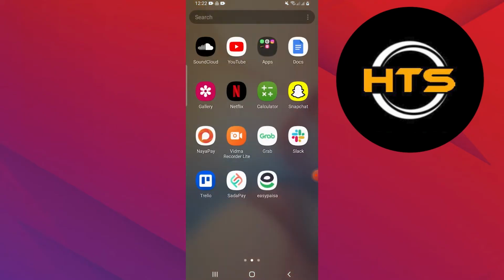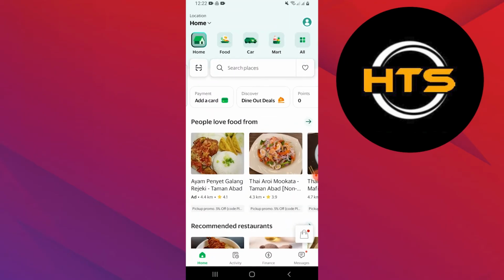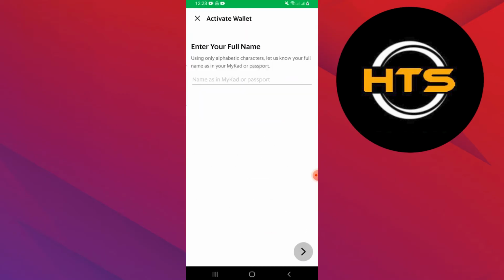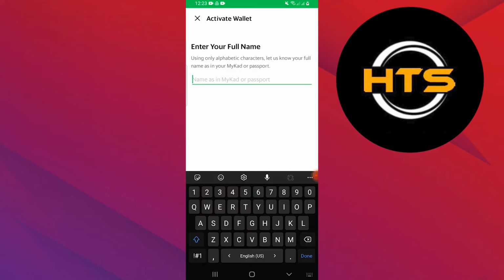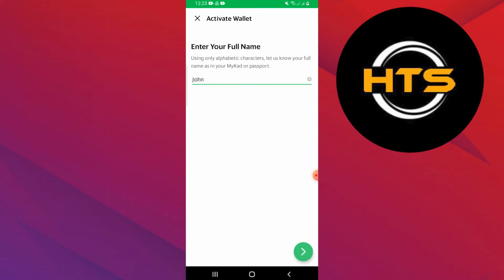How To Transfer Money From Grab Wallet To Bank Account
Hey everyone! Welcome to this how to transfer from grabpay to bank video tutorial.

If you want to know how to transfer from grabpay to bank account and how to transfer money from grabpay to bank account, this video is for you.

In this video, we will show you how to transfer grab money to bank and how to transfer money in grab.

The steps on how to transfer grabpay wallet to bank account  and how to transfer from grab to bank is easy.

After watching this video, you will find out how to transfer from grabpay wallet to bank and how to withdraw money from grab wallet.